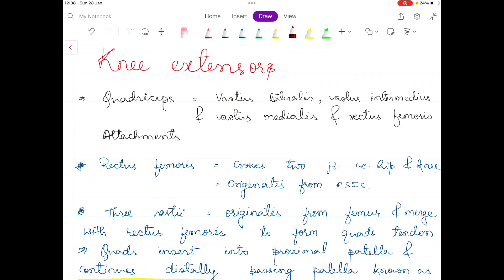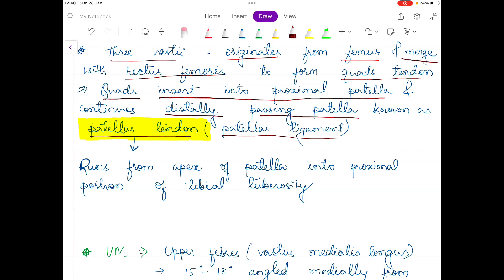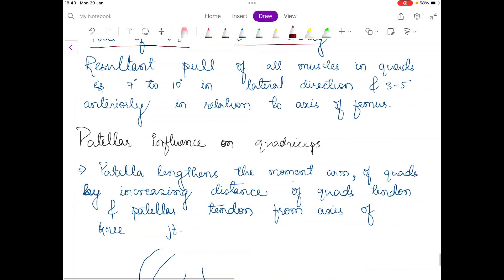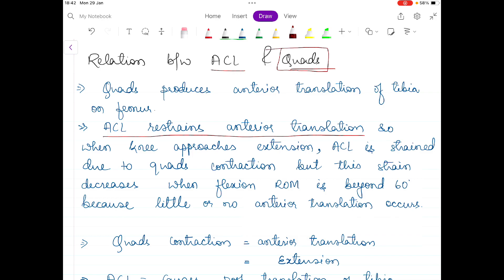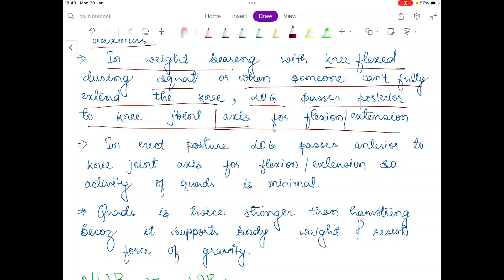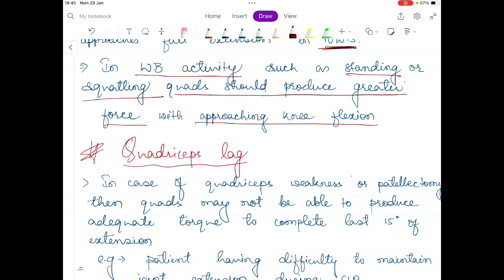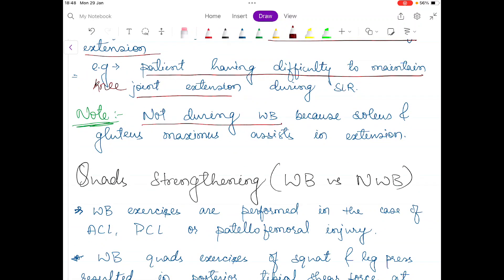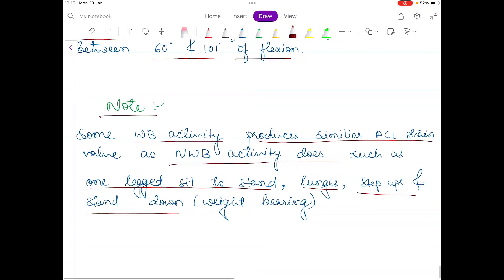Knee extensors | Knee complex | Quadriceps muscle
Hello everyone, my name is Ashutosh Sharan and thank you for not only watching my video but also reading this description.

This video is about the extensor muscles of the knee joint.

Ignore tags -

knee joint muscles
knee joint flexion
knee joint extension
knee flexors
knee extensors
knee flexion muscles
quadriceps
quadriceps strengthening
squatting
locking and unlocking of knee
locking and unlocking of knee joint
locking of knee joint
locking of knee
screw home mechanism
automatic locking mechanism
axis and planes
sagittal plane
frontal plane
knee complex kinematics
knee complex motion
kinematics
concaveconvex
knee complex kinetics
tibiofemoral joint kinematics
tibiofemoral joint movement
tibiofemoral joint motion
knee joint movement
knee joint motion
arthokinematic movement and osteokinematic movement
tibiofemoral joint structure
bursitis
bursa in knee complex
knee complex
knee joint anatomy
tibiofemoral joint anatomy
femur bone anatomy
tibia bone anatomy
knee joint
knee kinetics
knee kinematics
knee joint stability
knee locking and unlocking
knee joint in biomechanics
knee joint capsule
knee joint meniscus
knee joint ligaments
knee joint articulations
complete knee anatomy
knee complete anatomy
bear komplex knee sleeves
complete knee replacement recovery
complete knee replacement
knee joint biomechanics
knee complex in biomechanics